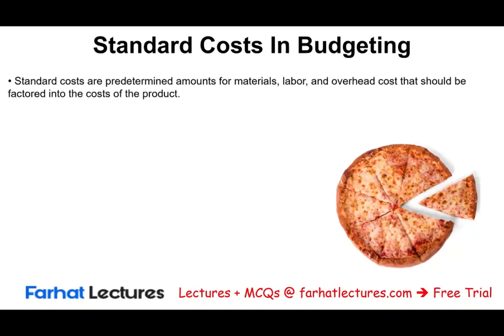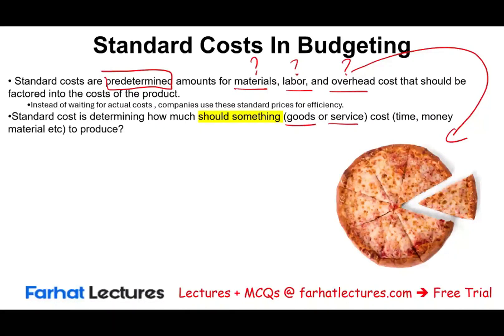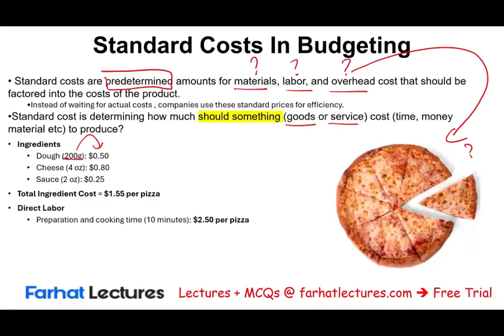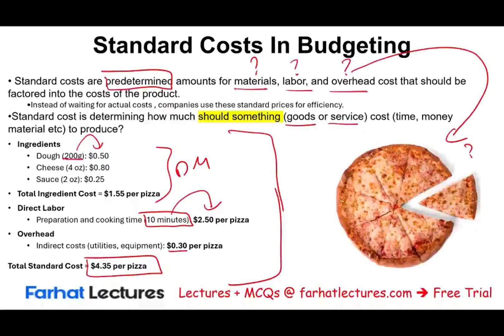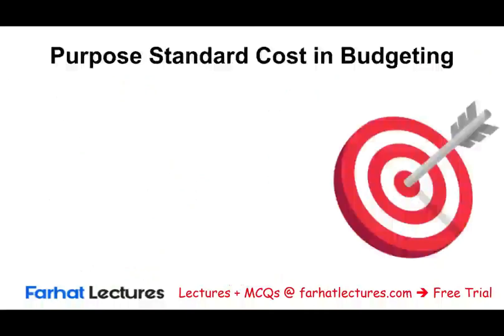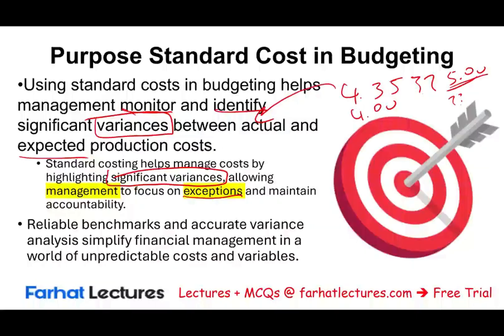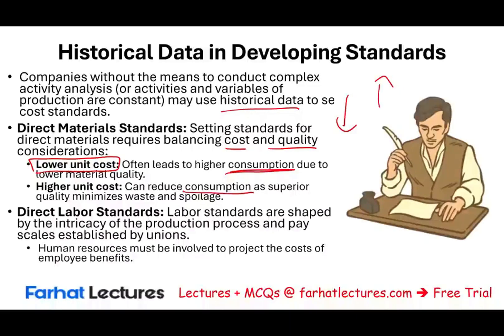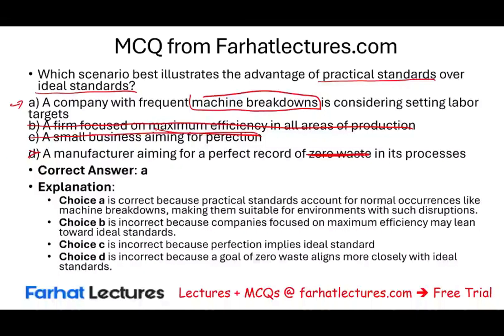Standard Costs and Budgeting. CPA and CPA Exam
In this video, we explain standard costs and budgeting.

Standard Costs and Budgeting

Standard costing and budgeting are essential tools in financial management that help organizations plan, control costs, and measure performance. Understanding how these concepts interrelate is crucial for efficient cost management and operational control.

What are Standard Costs?
Definition: Standard costs are predetermined or estimated costs of producing goods or services under normal conditions. They serve as benchmarks for measuring actual performance.

Components: Include costs related to:
Direct Materials: Expected cost of raw materials.
Direct Labor: Estimated cost of labor required for production.
Manufacturing Overhead: Projected expenses like utilities, rent, and equipment maintenance.
Purpose: Standard costs help in setting cost benchmarks, simplifying inventory valuation, and identifying areas needing improvement.

Benefits of Using Standard Costs
Cost Control: Helps identify variances between standard and actual costs, enabling corrective actions.
Performance Evaluation: Assists in assessing the efficiency of production processes and cost management.
Budgeting Efficiency: Simplifies the budgeting process by using established cost estimates.
Decision-Making: Provides management with insights into cost structure, helping optimize pricing and cost reduction strategies.

What is Budgeting?
Definition: Budgeting involves creating a financial plan outlining expected revenues, expenses, and resource allocations over a specific period.
Purpose: Aligns financial resources with organizational goals, controls spending, and measures financial performance.

Types of Budgets:
Operating Budget: Focuses on revenues and expenses.
Capital Budget: Plans for long-term investments.
Cash Flow Budget: Manages liquidity.
Relationship Between Standard Costs and Budgeting
Setting Budget Targets: Standard costs are used to estimate the costs in budgets, providing a realistic financial outlook for planning.
Cost Control: Budgeting sets spending limits while standard costs help monitor whether operations are staying within those limits.
Variance Analysis: By comparing actual costs to standard costs, organizations can identify budget variances, helping pinpoint inefficiencies or areas needing adjustment.

Variance Analysis in Standard Costing
Definition: Variance analysis involves comparing actual costs with standard costs to identify differences, known as variances.

Types of Variances:
Material Variance: Difference between actual and standard cost of materials.
Labor Variance: Difference between actual and estimated labor costs.
Overhead Variance: Difference in overhead expenses versus what was budgeted.
Purpose: Helps identify cost overruns, inefficiencies, or favorable conditions, enabling management to take corrective actions.

Example of Standard Costing in Budgeting
Assume a company sets a standard cost of $5 per unit for materials and $3 per unit for labor. If they budget to produce 1,000 units, the standard budget would estimate costs at $5,000 for materials and $3,000 for labor. If actual costs are higher due to material price increases, the variance analysis can highlight the issue, prompting management to find ways to reduce costs or adjust pricing.

Conclusion
Integrating standard costs with budgeting provides a robust framework for controlling expenses, optimizing efficiency, and driving financial performance. By continuously monitoring variances and adjusting budgets, organizations can stay aligned with their strategic financial goals, ensuring effective cost management and profitability.